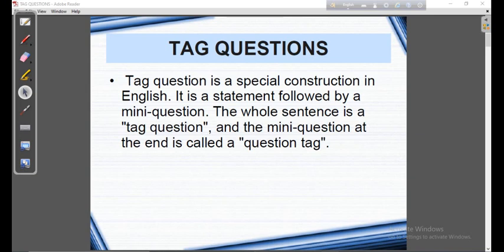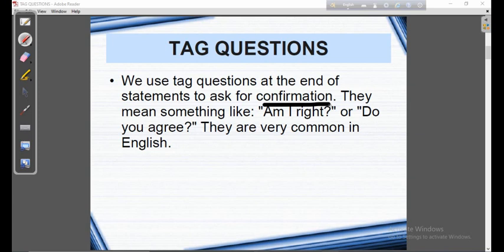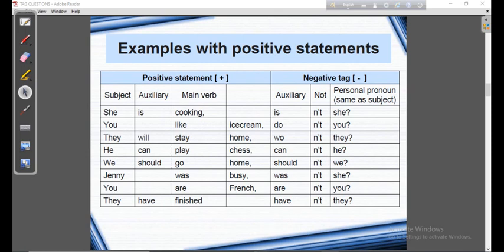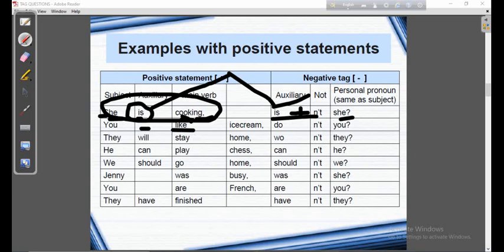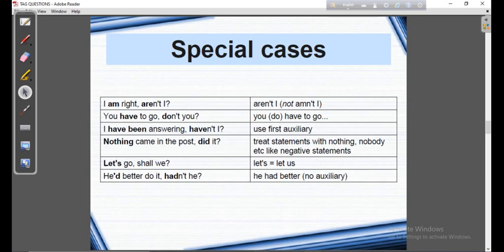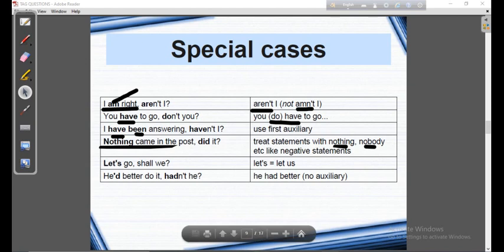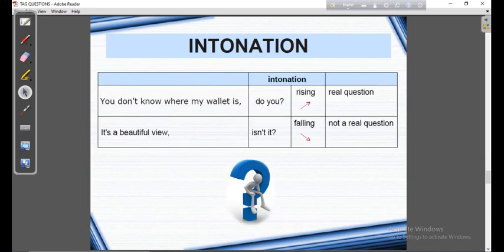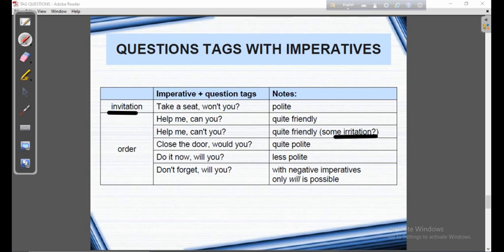Tag Question, English 2nd, Class-IX, Ghatail Cantonment Public School and College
Tag Question, Class IX-X, English 2nd Paper